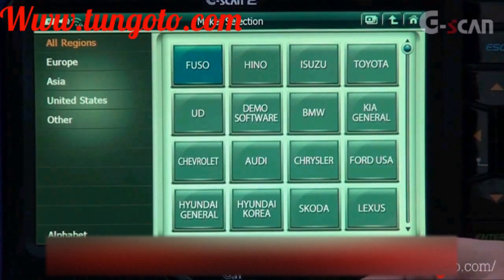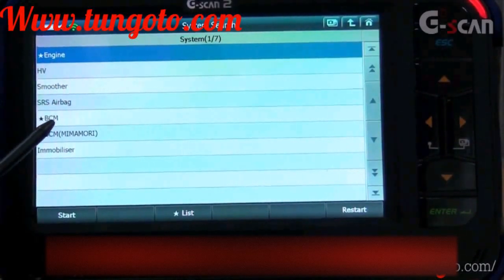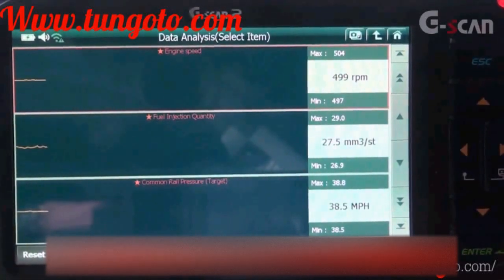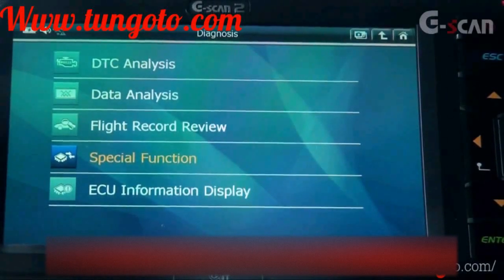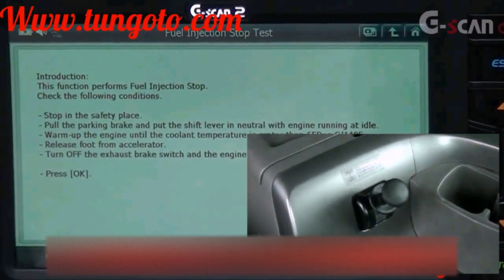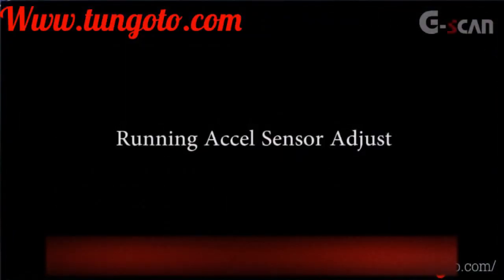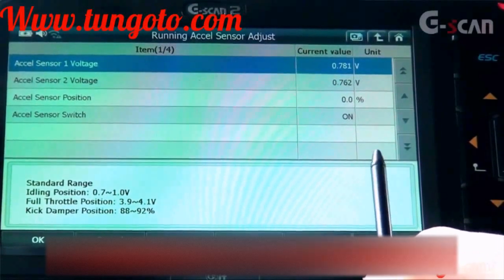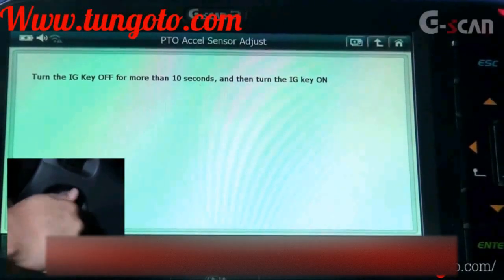Cách đọc lỗi xe tải trên máy gscan 2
Công ty Cổ Phần Thiết Bị Tân Phát là một trong những công ty hàng đầu Việt Nam chuyên cung cấp dịch vụ thương mại và kĩ thuật, thực hiện các gói thầu EPC, hoặc cung cấp các dịch vụ theo từng giai đoạn của khách hàng từ: Tư vấn thiết kế, cung cấp thiết bị, chuyển giao công nghệ cho đến dịch vụ bảo hanh fbaor trì dài hạn theo hệ thống quản lý chất lượng Quốc tế ISO 9001:2000 và tiêu chuẩn quốc tế về môi trường 14000:2004. Công ty chúng tôi chuyên tư vấn, cung cấp các thiết bị phục vụ cho garage sửa chữa ô tô. Với chủng loại mặt hàng đa dạng, chất lượng tốt, giá cả hợp lý sẽ đem lại cho khách hàng dịch vụ tốt nhất. Với đội ngũ nhân viên giàu kinh nghiệm trong các lĩnh vực tư vấn, thiết bị, bán hàng, chăm sóc khách hàng đảm bảo quý khách hàng sẽ nhận được dịch vụ tốt nhất từ công ty chúng tôi.
Đại diện kinh doanh: Nguyễn Thanh Tùng
Công ty Cổ Phân Thiết Bị Tân Phát - Chi Nhánh Thành Phố Hồ Chí Minh
Địa Chi: HCM: 1769/53 QL1A - Khu Phố 2 - P. Tân Thới Hiệp - Q.12 - TP HCM
               HN: Số 168 Phan Trọng Tuệ - Xã Thanh Liệt - Huyện Thanh Trì - TP Hà Nội
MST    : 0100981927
Kỹ Thuật: 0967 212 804